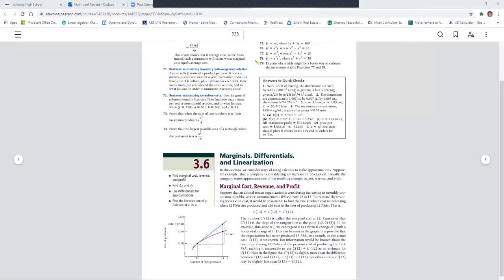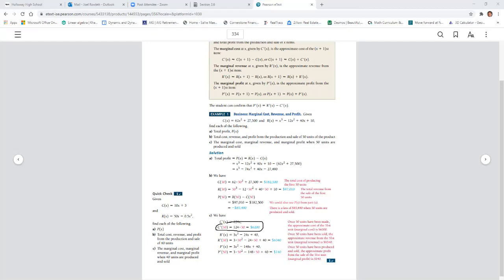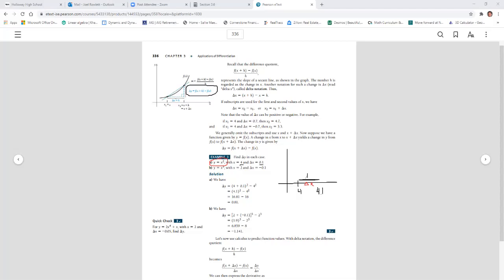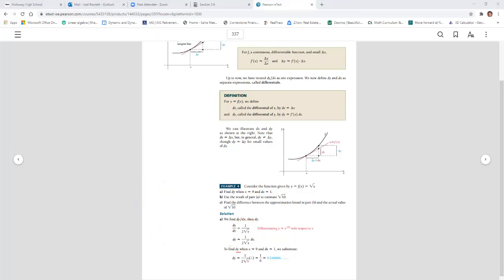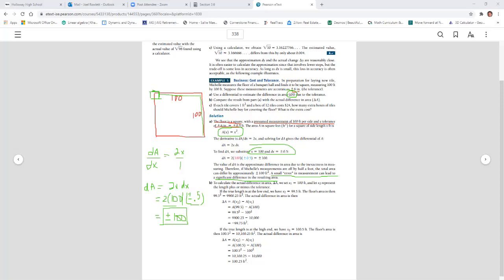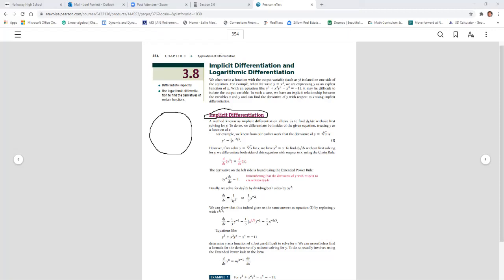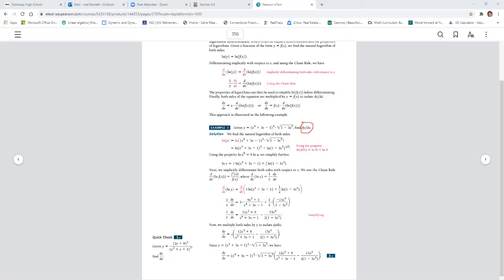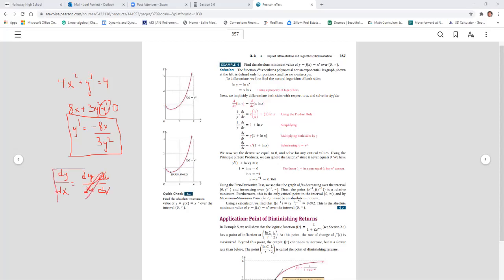Zoom Lecture 8: Differentials, Linearization, and Implicit Differentiation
Brief overview of differentials, linearization, and implicit differentiation.